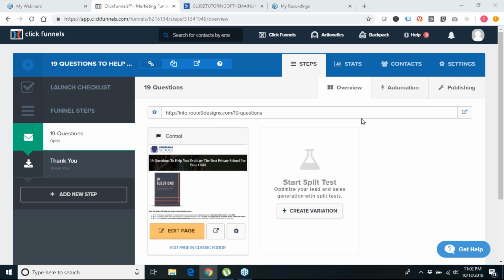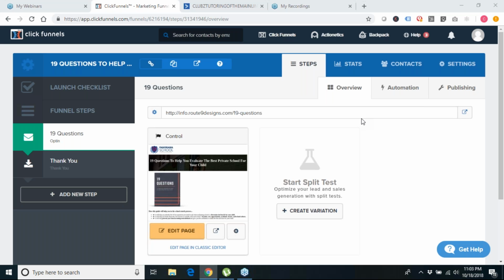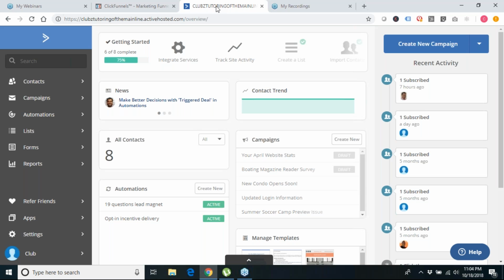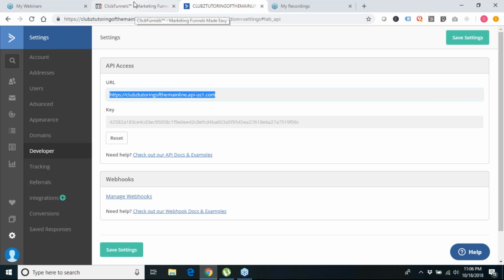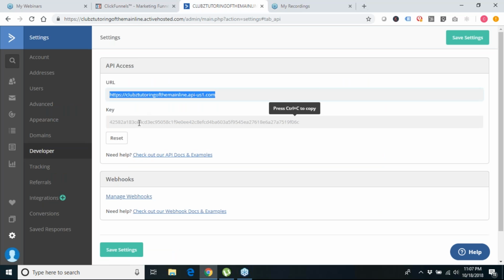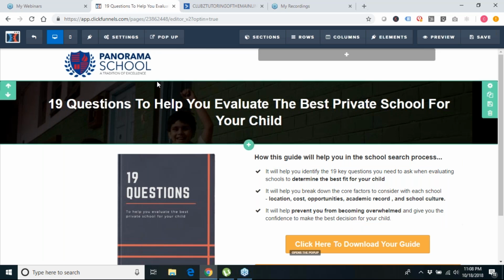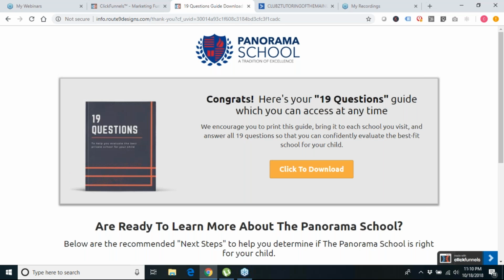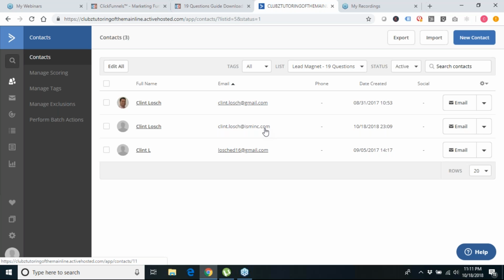Integrating a 3rd Party Email Platform With Clickfunnels